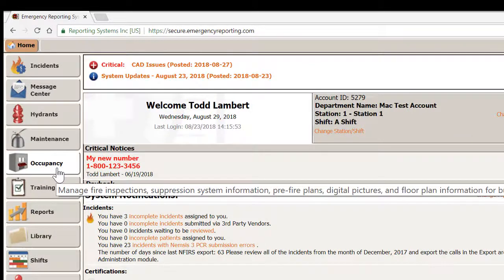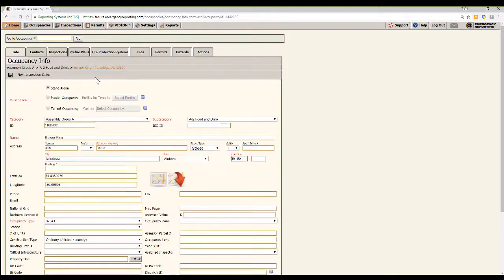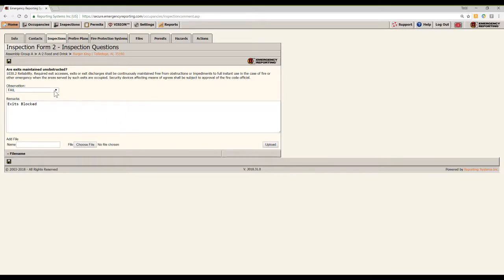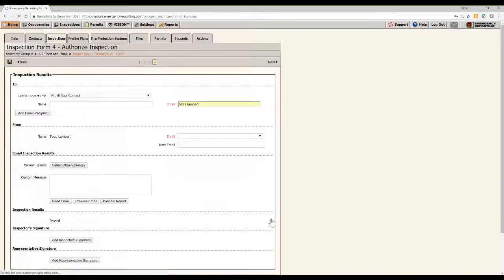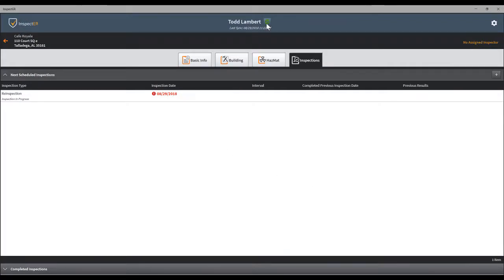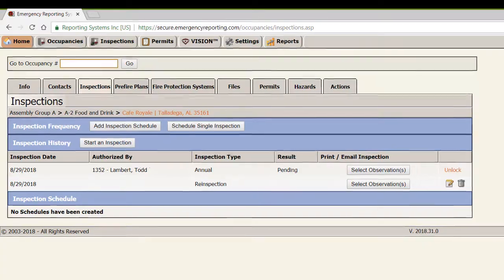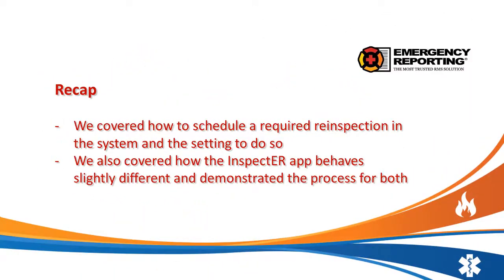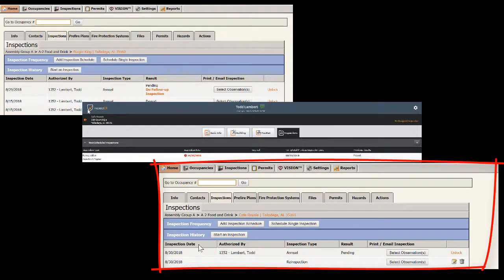Required Follow-up Inspections - System vs InspectER App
Join trainer Todd Lambert as he shows you how a required follow-up inspection will act slightly different in the system than it does in the InspectER App. He covers how to setup a inspection result to require a follow-up inspection and then shows the differences between the system and the app.